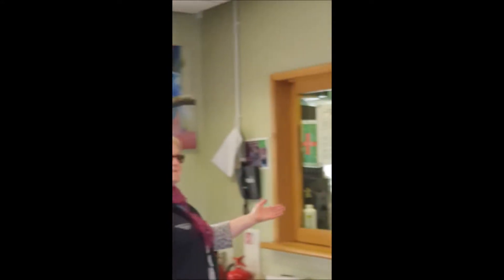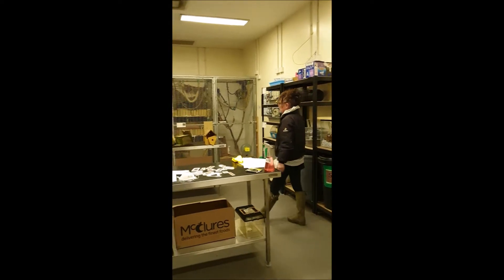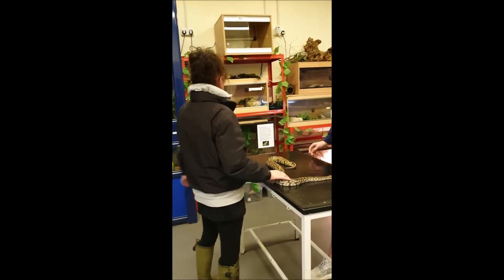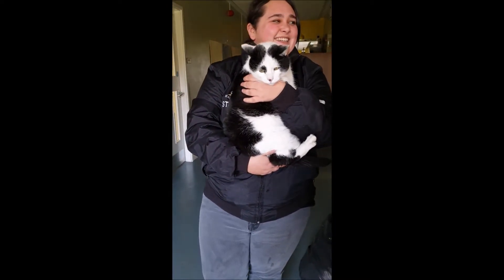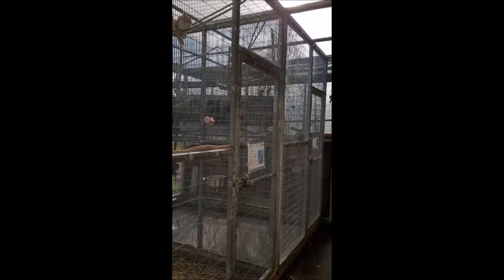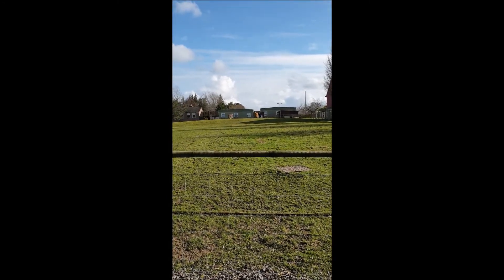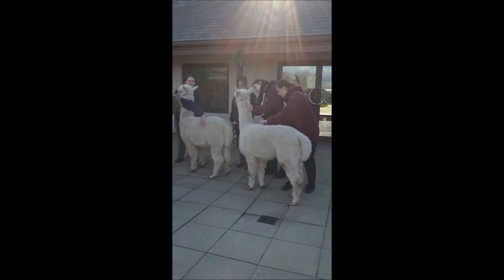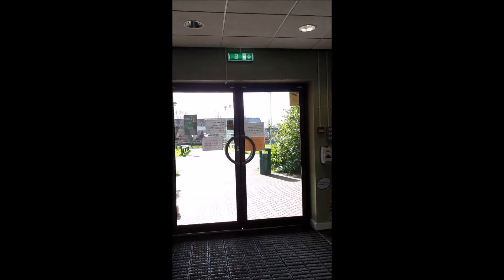Animal Management Tour at Newton Rigg